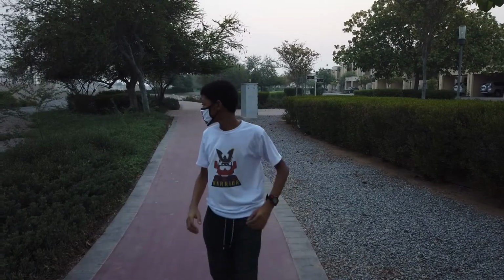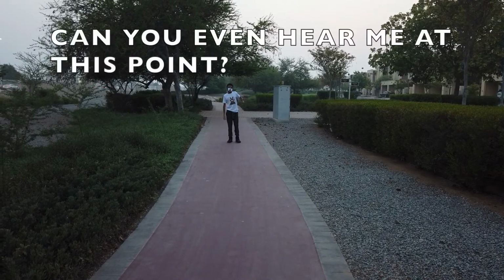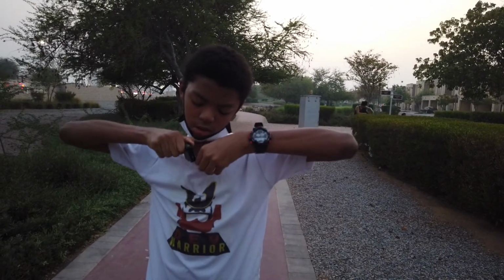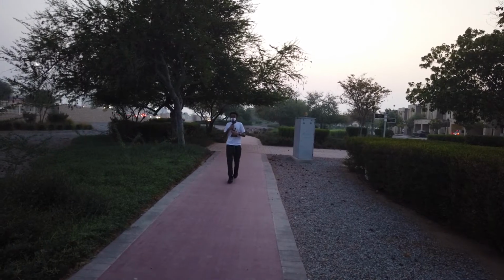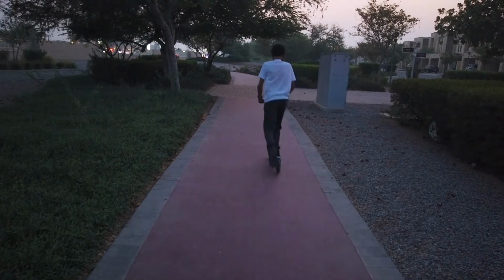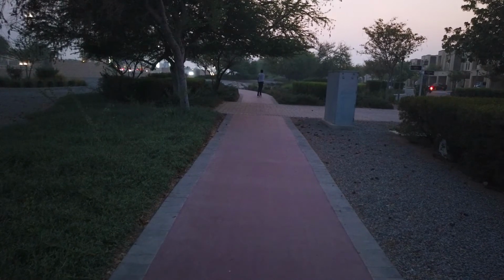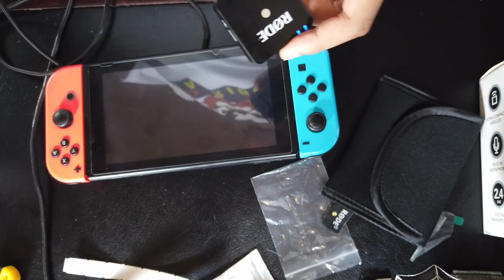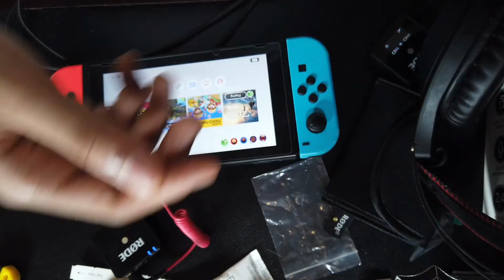Rode wireless Go Review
Just got my hands on the RØDE Wireless Go and couldn't wait to unbox it and play around with it! Here is the review of RØDE's new compact, wireless microphone system.